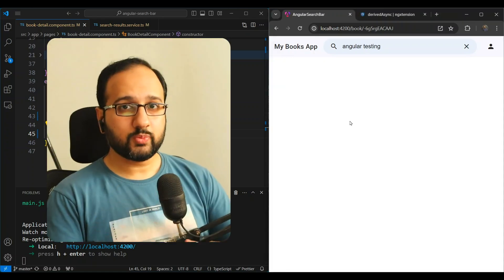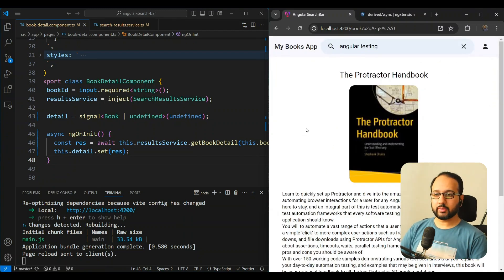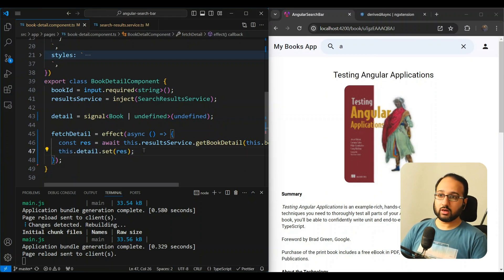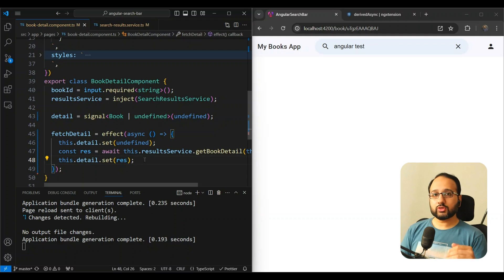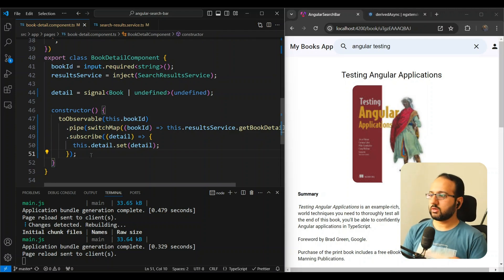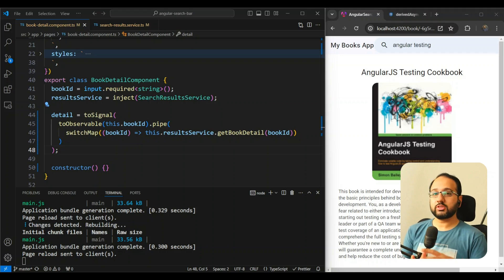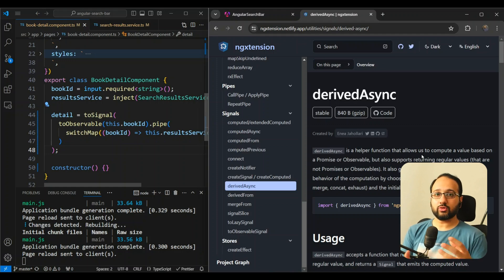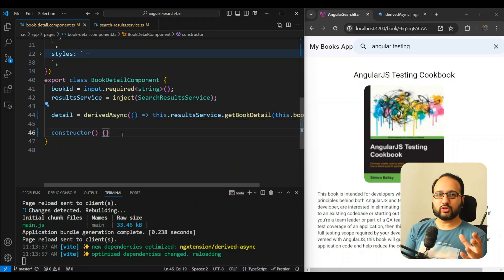The problem with Angular Signals and Async Reactivity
In this video, I discuss a problem I got with implementing a very common front-end problem using the Signals API in Angular. And the best way to resolve it!

00:00 Introduction to Angular's Signals API Challenge
00:25 Exploring the Initial Approach with ngOnInit
02:10 Addressing Reactivity with Effects Primitive
04:25 Switching to RxJS for Enhanced Reactivity
06:36 Optimizing with Observable to Signal Conversion
08:54 Introducing Derived Async for Simplified Implementation
10:43 Conclusion and Final Thoughts

Cheers!